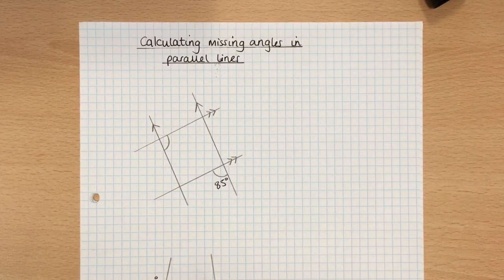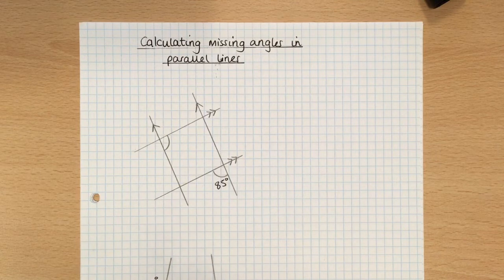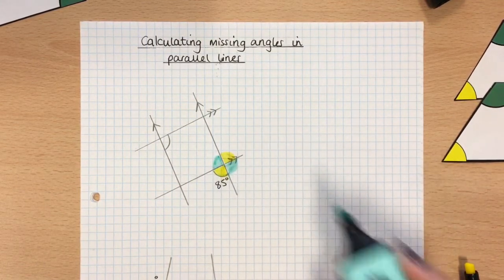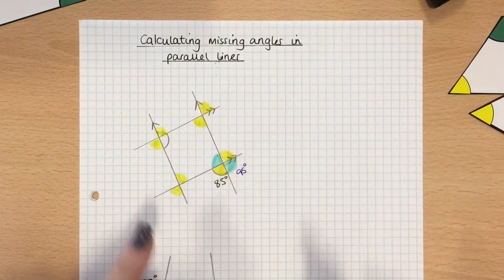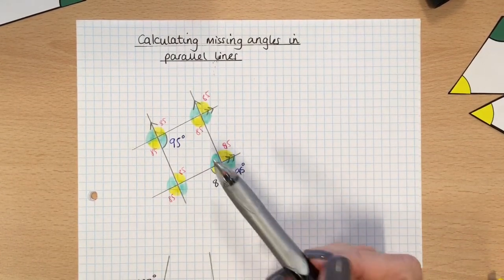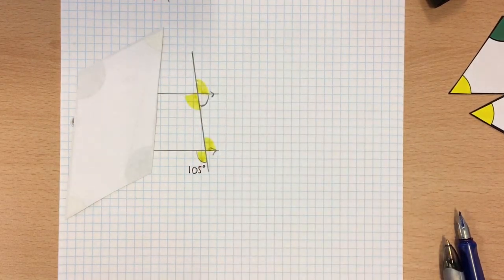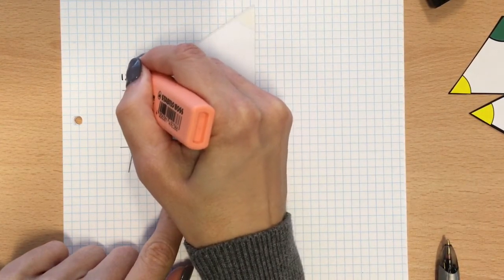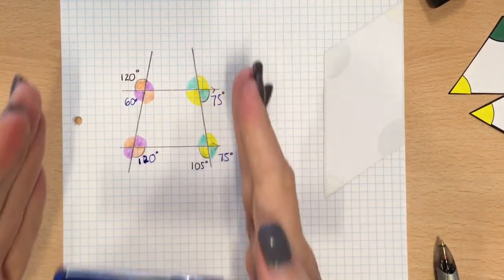Angles in parallel lines 3